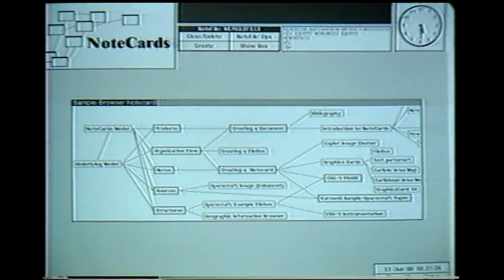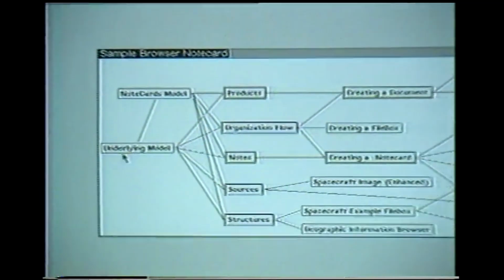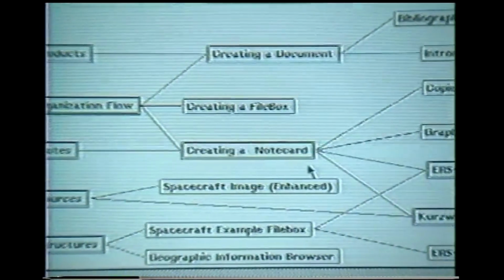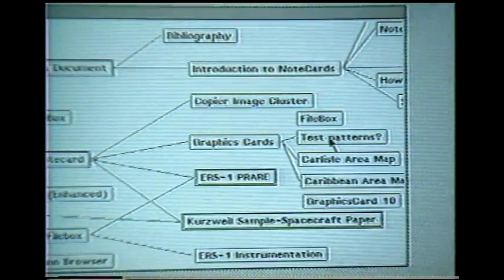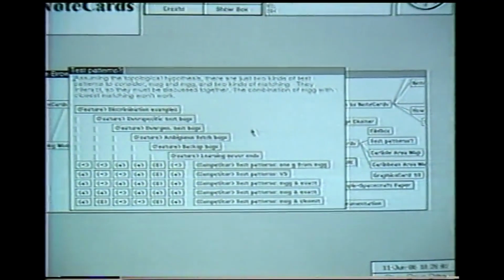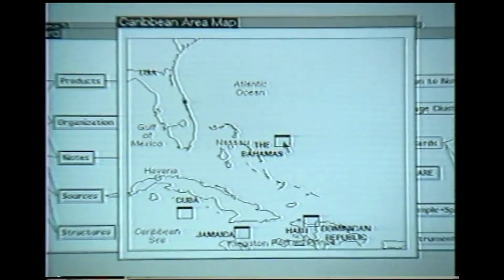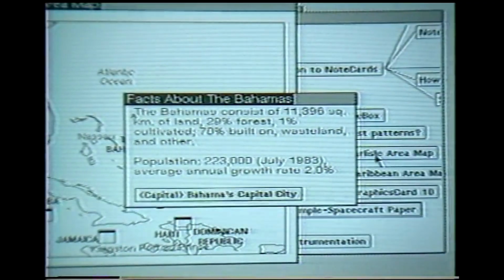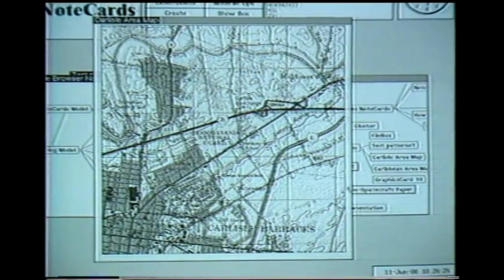Notecards Examples -- Frank Halasz (1986)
Frank Halasz demonstrates some of the capabilities of the Notecards system developed in Interlisp-D.

Notecards is accessible in Medley. Find out how to install Medley Interlisp or try it out